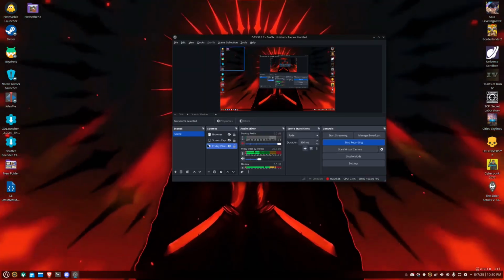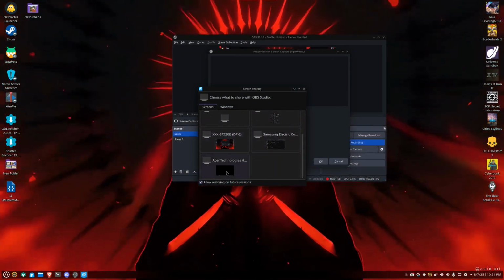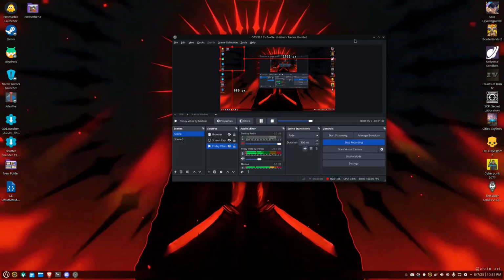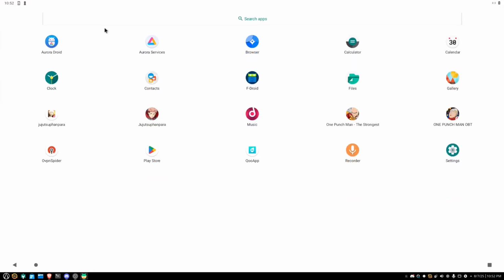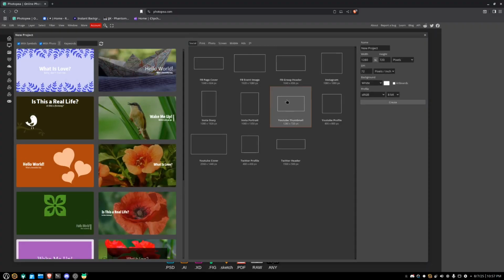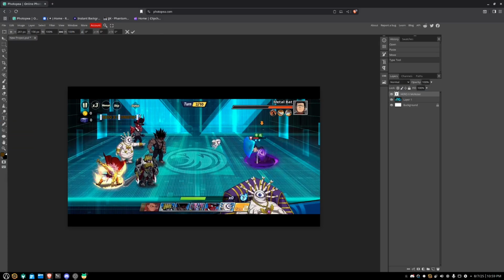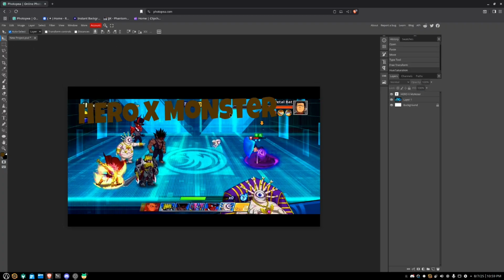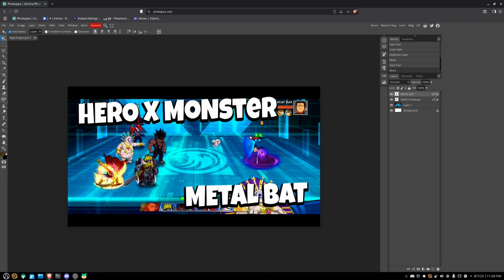How To Make Youtube Videos Like me (PimguOPM)!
Hello frens!
Some Guidance!

Like and sub :D